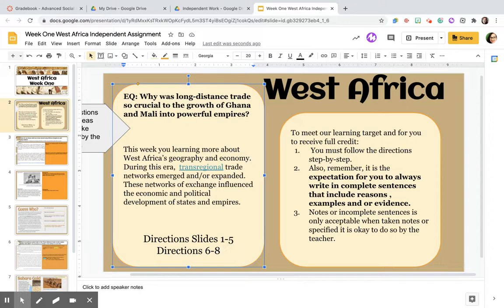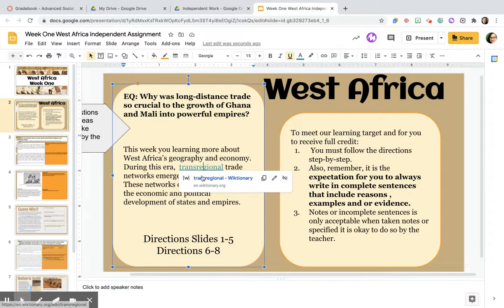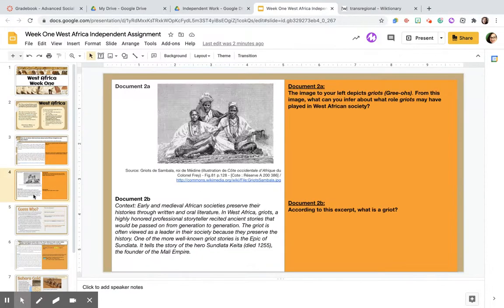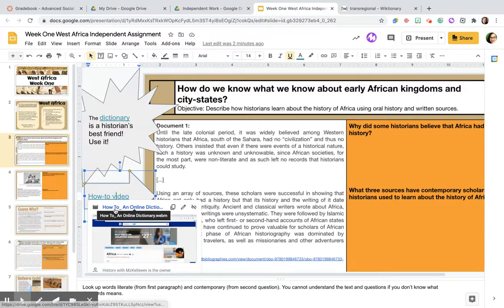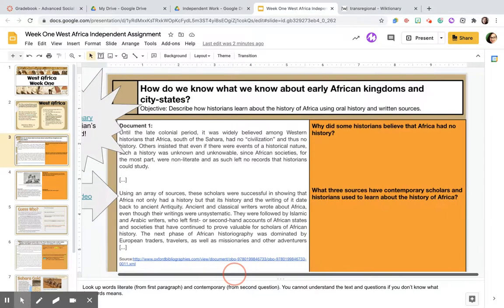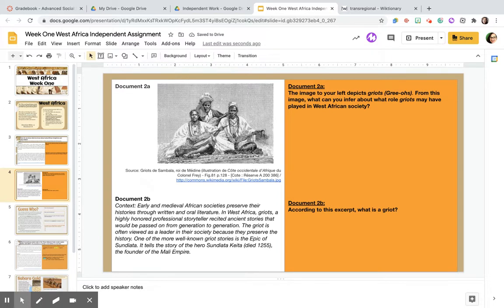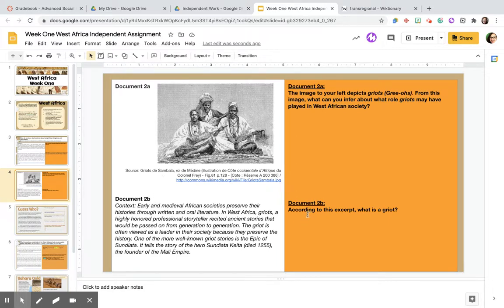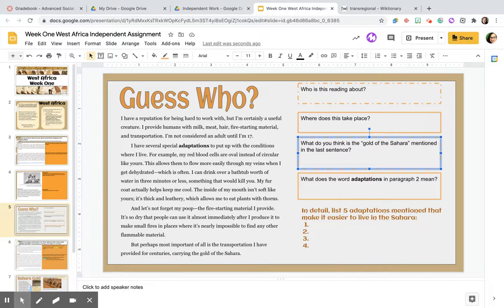West Africa Slides 1-5 Directions